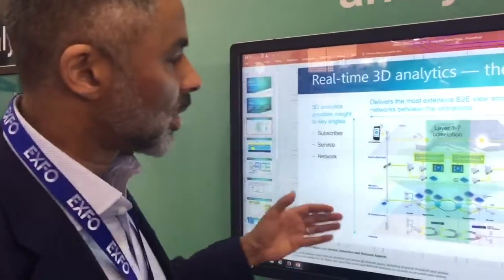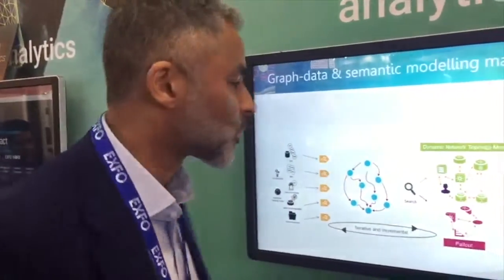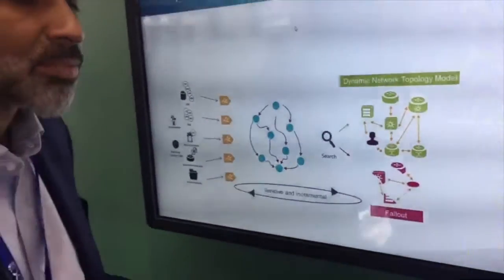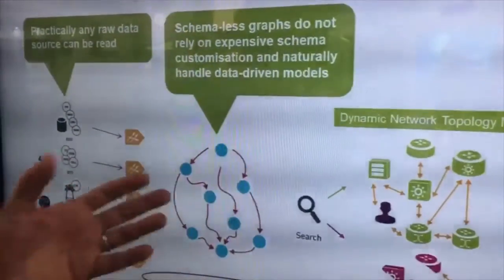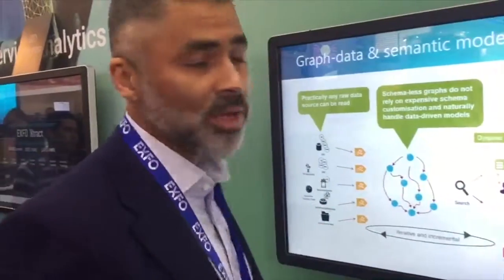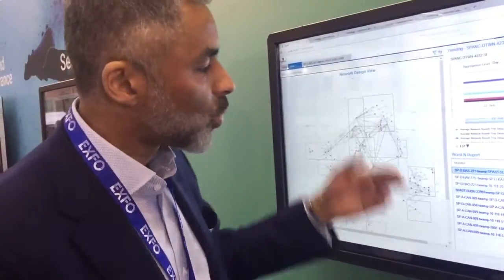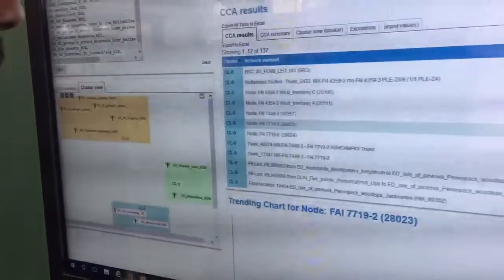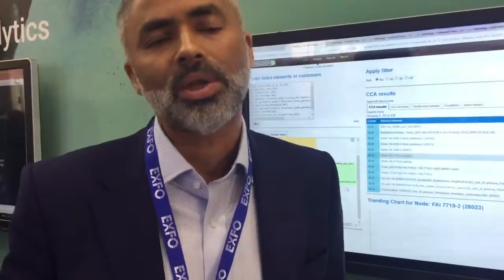Ontology Systems solution overview - Mobile World Congress 2017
Benedict Enweani, Ontology’s CEO and co-founder, presents an overview of the solution and talks about how it will be integrated in EXFO's offering in service assurance and 3D analytics.